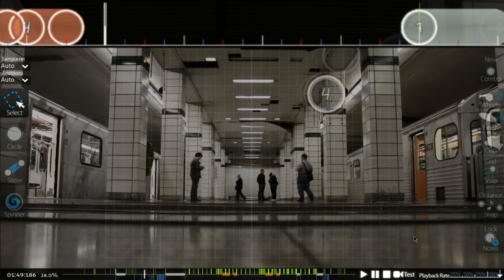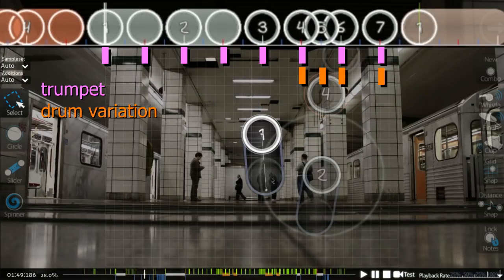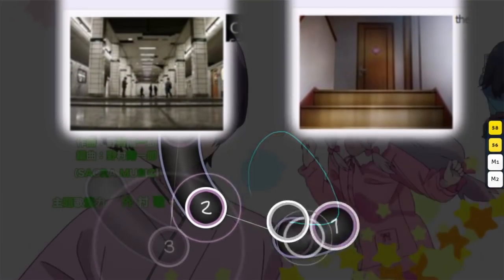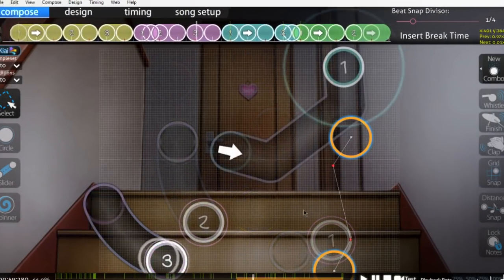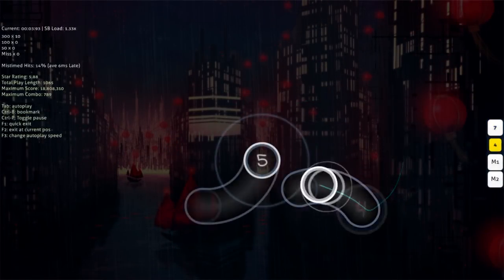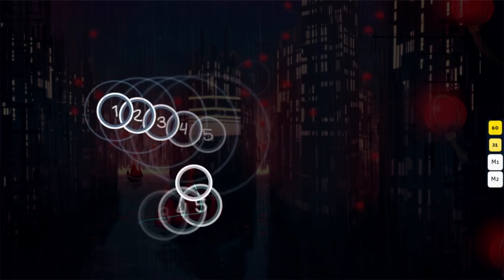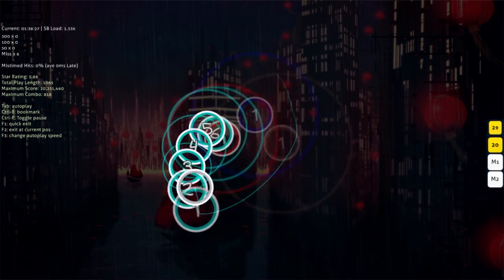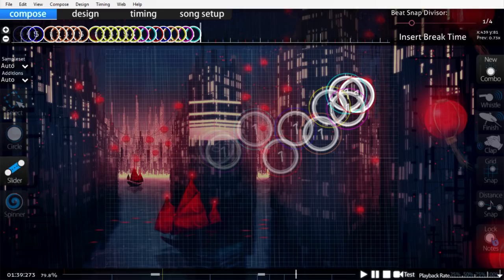osu!mapping: circle/slider only maps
talking about my thoughts when making circle/slider only maps

next week is

yuki. feat. setsunan - Hello! World by pishifat